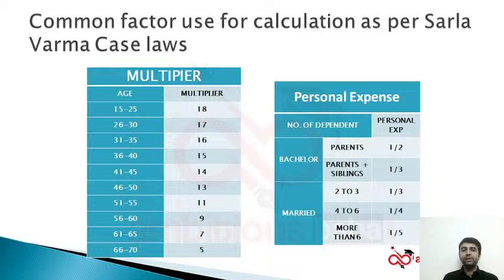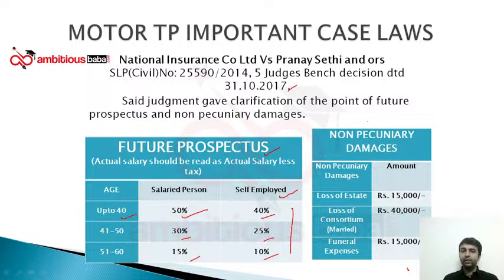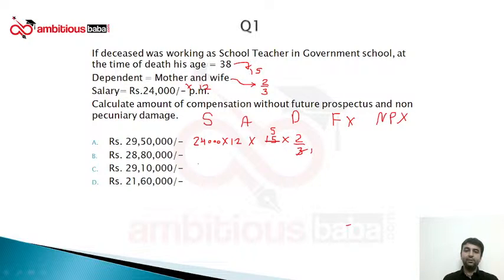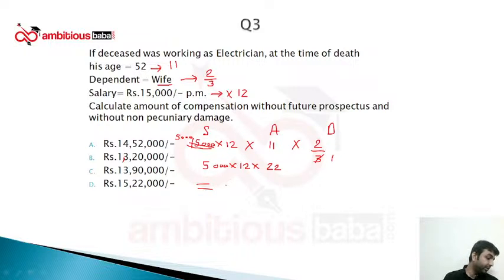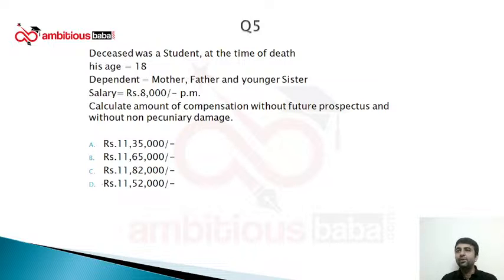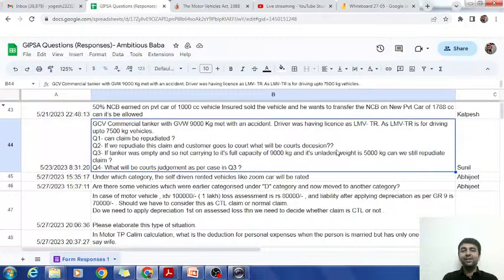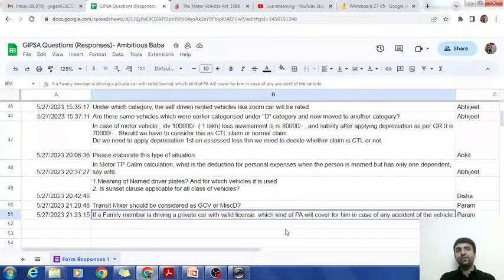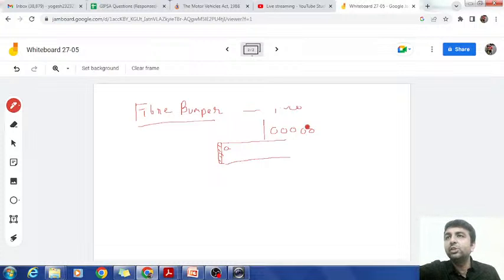GIPSA PE 2023 Scale 1 to 5 - Day 5 - MOTOR Insurance by Yogesh Sir | Guest Faculty | Ambitious Baba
Gipsa promotion exam 2023-24 scheduled on 18th June 2023 so we are providing free live class to clear your concepts and Doubts on Chat.

GIPSA Promotion Exam 2023
GIPSA Insurance
Insurance promotion exam
GIPSA PE23
GIPSA PE 2023
Gipsa scale 1 to 5 promotion exam